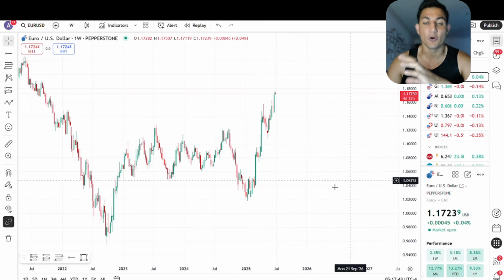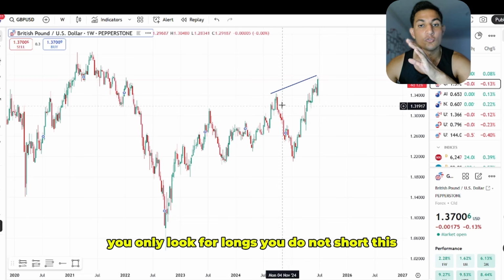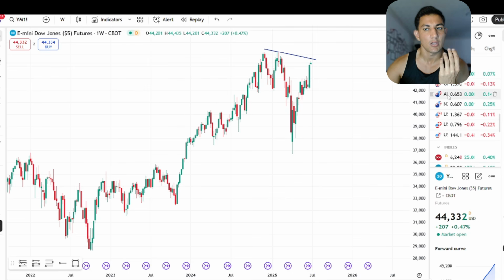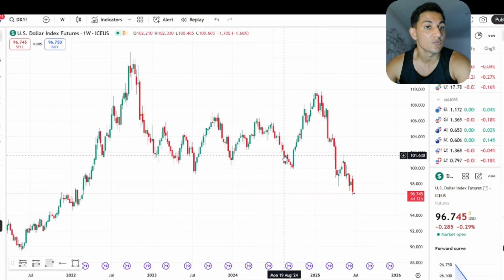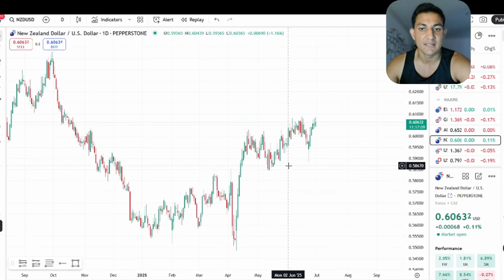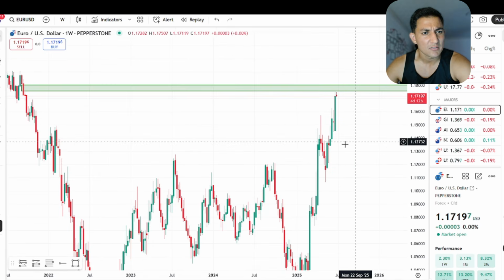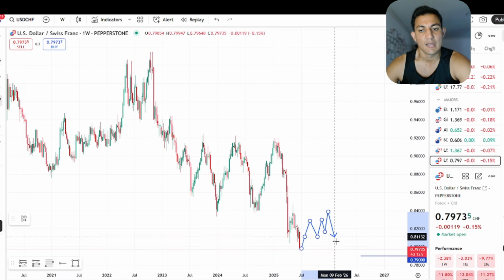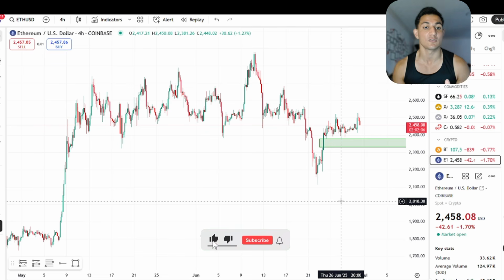Not For Beginners: Advanced Daily Bias Course